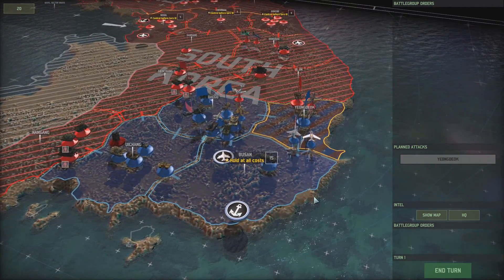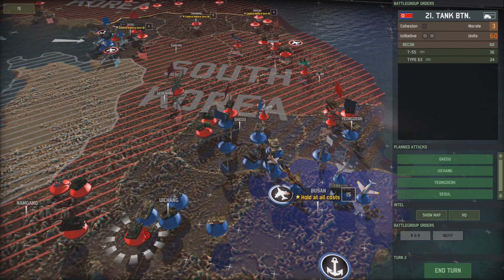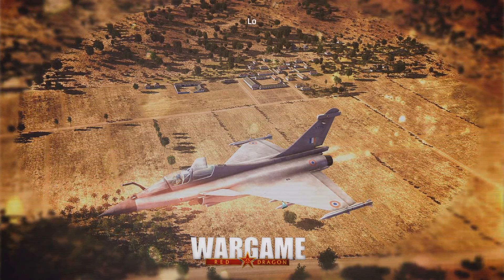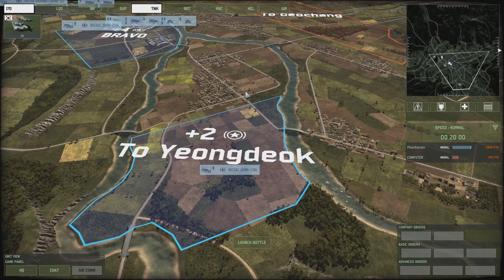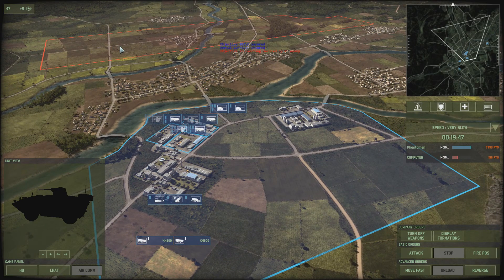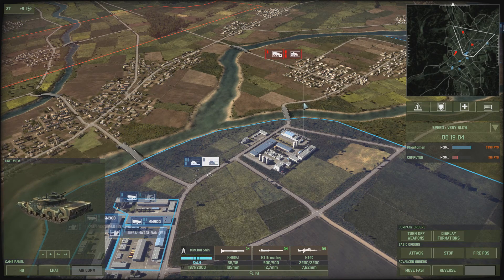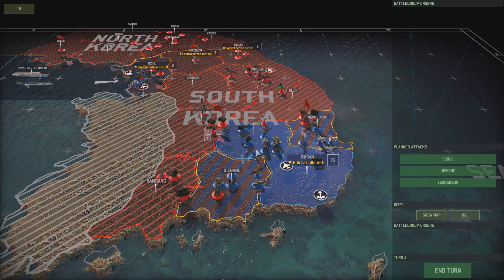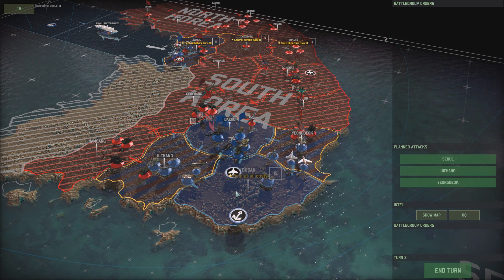Orchestrated Chaos - Busan Pocket - Second Attempt - 06 - Wargame: Red Dragon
'What the hell am I playing?'
Stop them at the 38th parallel they said, it'll be easy they said, good of the free world they said.

And then they gave me F86 Sabers and M36 Jacksons to do the job, which would have been serviceable...

If it wasn't 1987.

Social Links Go!